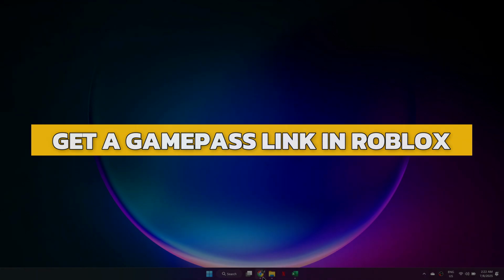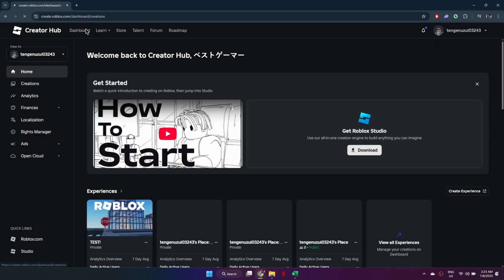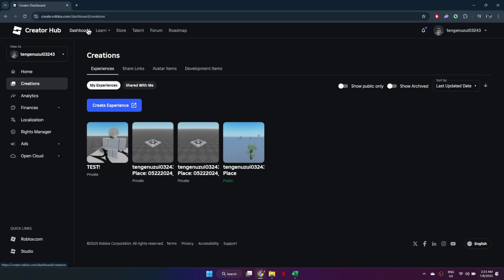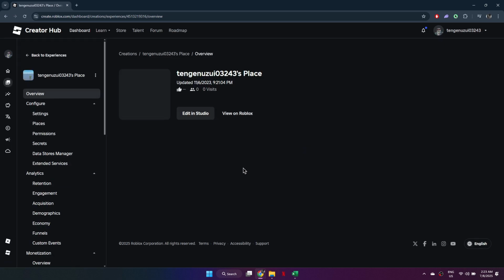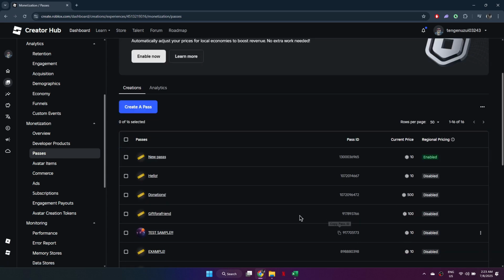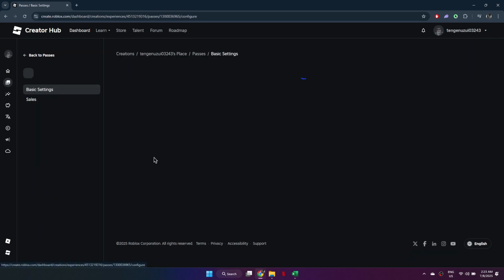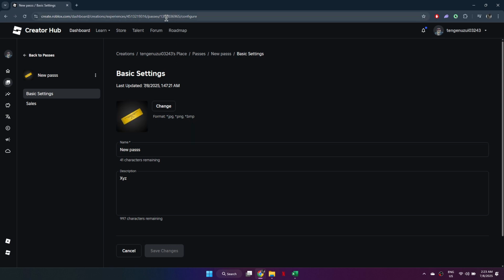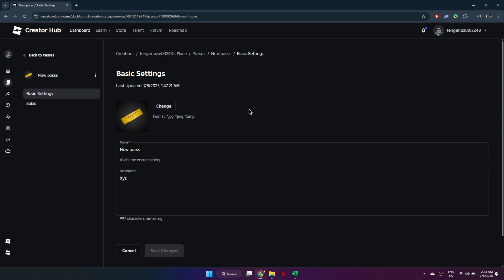How To Get Gamepass Link In Roblox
Want to share or obtain a Game Pass link for your Roblox experience? In this quick tutorial, I’ll show you exactly how to find and share the Game Pass URL — perfect for boosting your community, promoting sales, or gifting passes easily!

🎮 What You’ll Learn:

Navigating Roblox Studio or the website to access Game Pass settings

How to locate the direct Game Pass URL

Tips for promoting your Game Pass to increase visibility

Troubleshooting common issues when links aren’t working